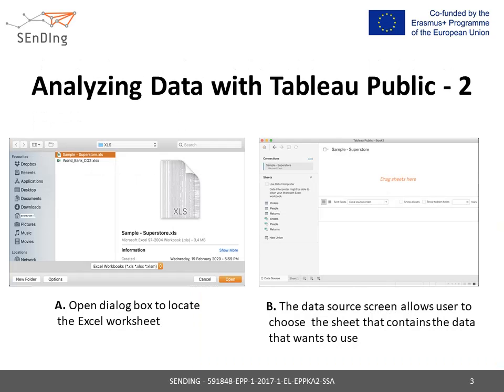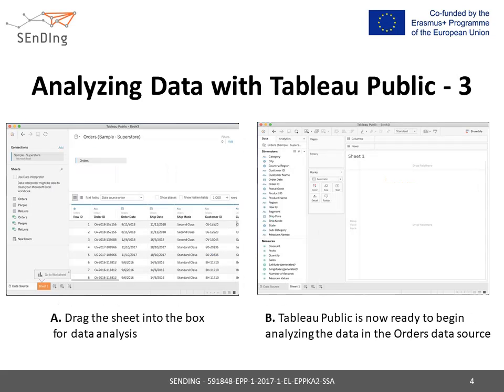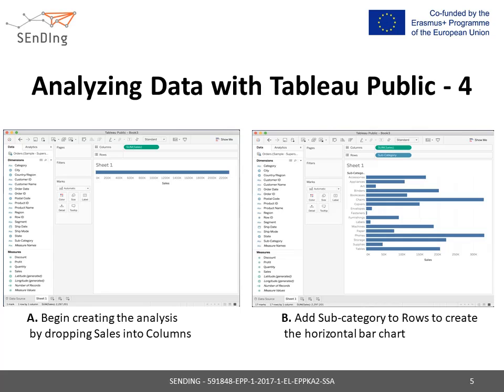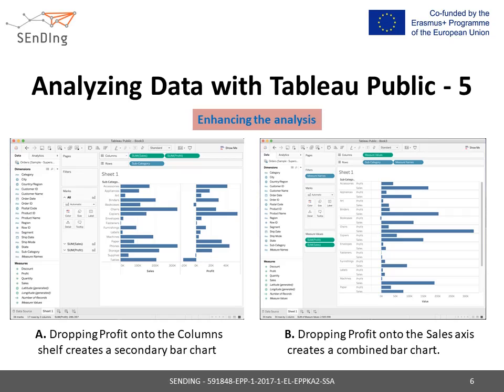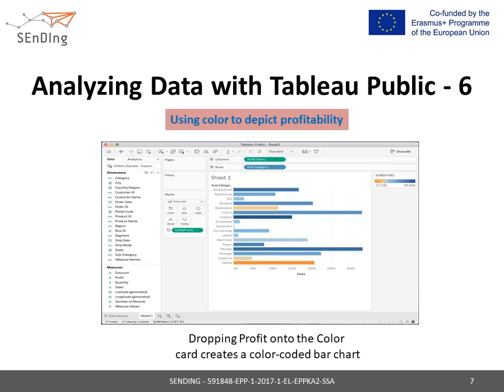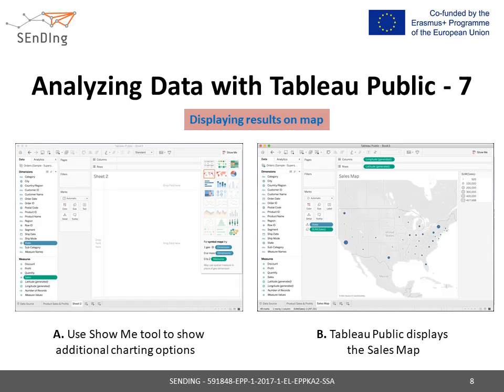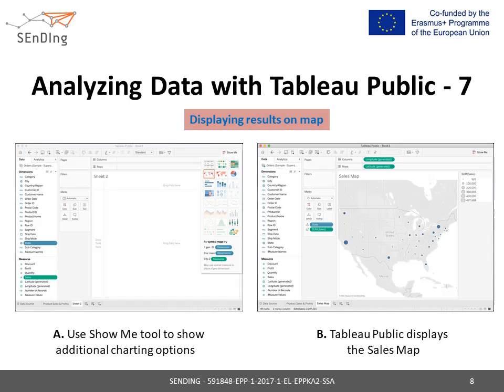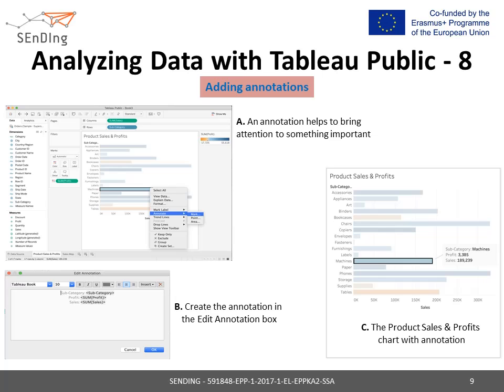DS-EM6-A_02__Part 2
This video is related to the Advanced - II, Learning Unit of Data Visualization educational module